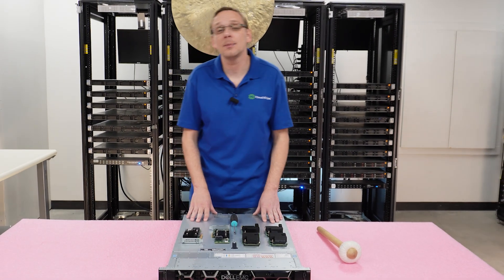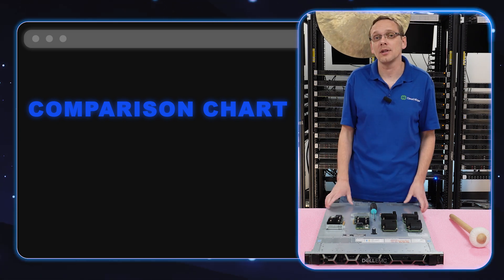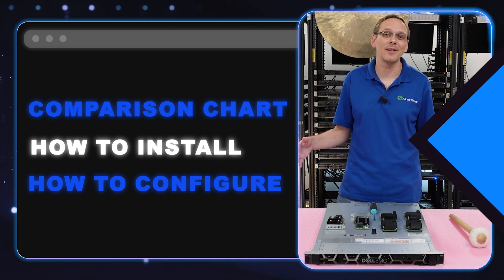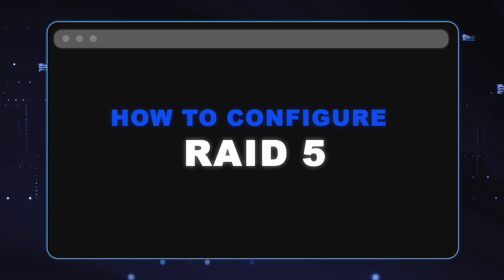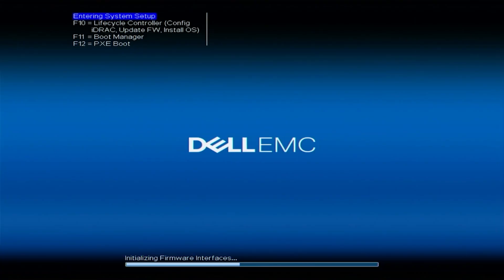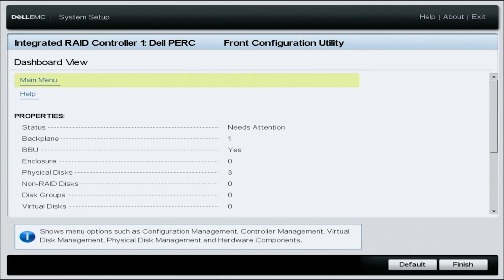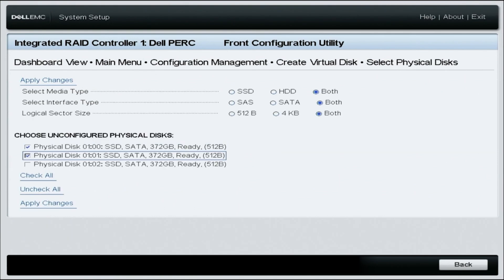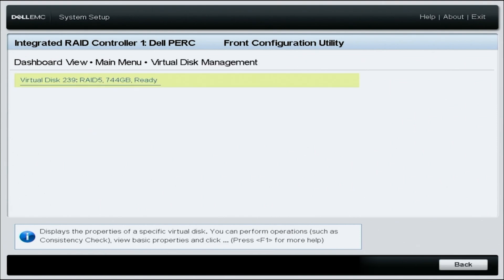Dell PowerEdge R6515 RAID Overview | RAID Card Options | Installation | RAID 5 Server Configuration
Dell PowerEdge R6515 Server RAID - This will be a continuation in our series, and we will focus on RAID. We will show the different RAID card options and their differences. We'll show you how to install a new RAID card. Lastly, we will show you how to configure your desired RAID level. This video series includes:

In this video, we will review various RAID options and corresponding RAID levels available for the Dell PowerEdge R6515. We will provide a chart for a detailed comparison of the RAID choices specific to the R6515 model. Our focus will be on the physical installation of RAID cards tailored for the R6515, supporting Mini Mono and PCIe. For demonstration purposes, we'll be demonstrating the configuration of RAID 5, providing valuable insights into optimizing storage solutions for your Dell PowerEdge R6515 server.